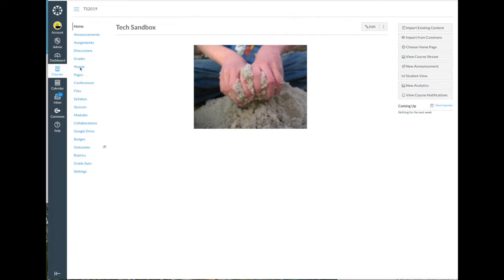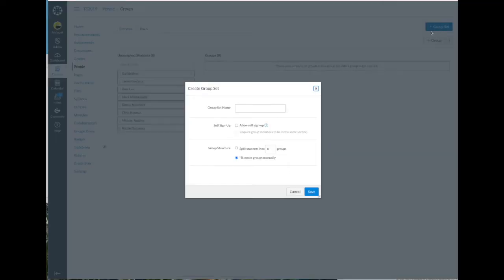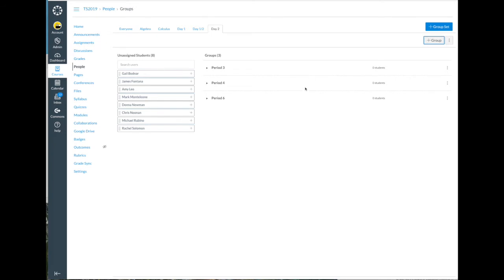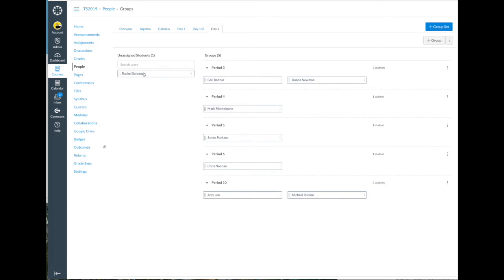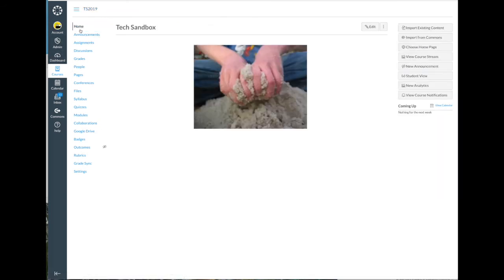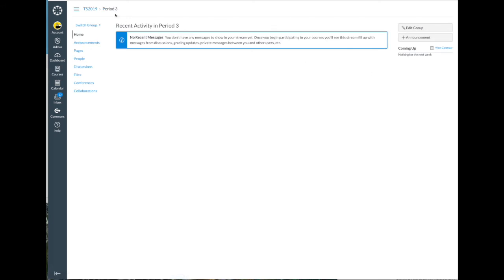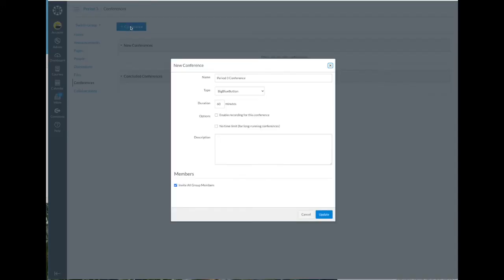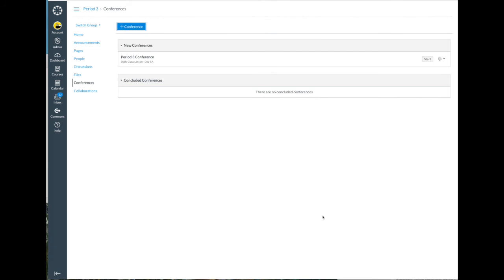Four Minute PD - Setting Up Groups for Canvas Conferences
This video will instruct how to set up Groups in Canvas for conferences or announcements for different sections.